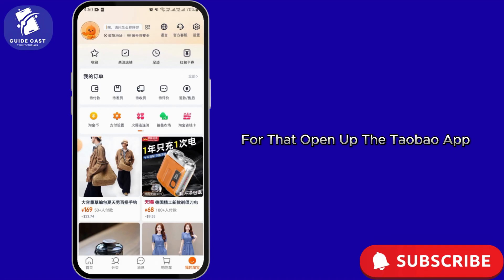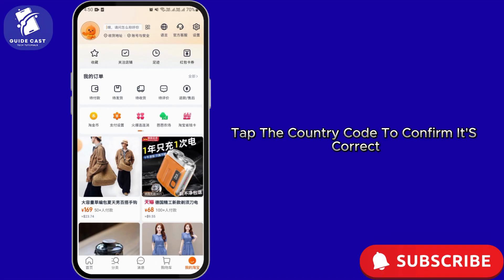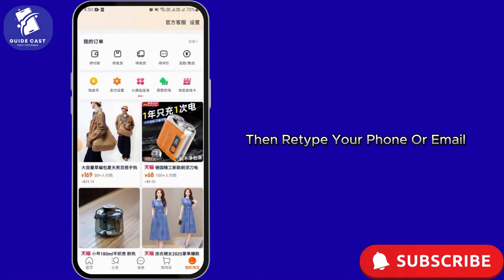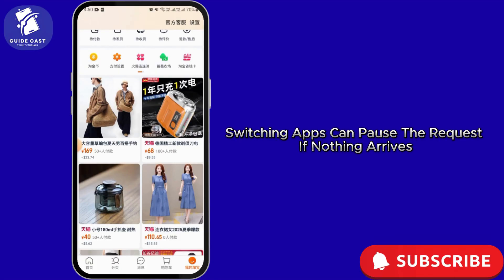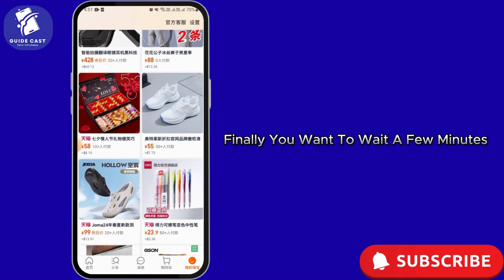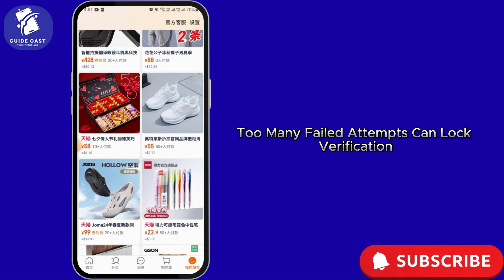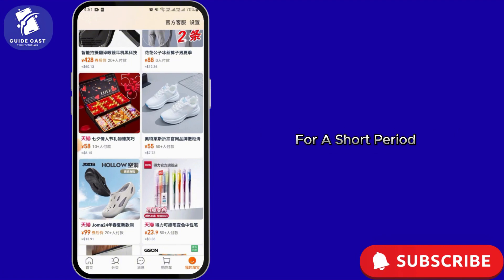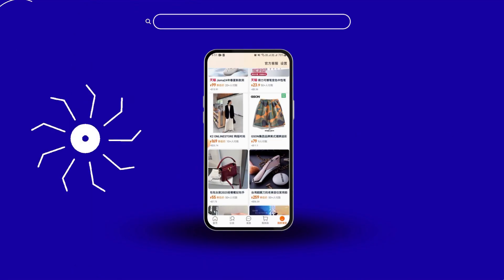How to Fix Taobao Not Sending Login or Signup Codes (2025)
Not receiving the Taobao verification code via SMS or email? Whether you're trying to sign up, log in, or reset your password, this 2025 quick guide shows how to fix the issue on both Android and iPhone.

✅ In this video:

Why Taobao verification codes are not sent or received

How to fix SMS/email code issues on mobile

Tips to make sure codes arrive instantly next time

⏱️ Timestamps:
00:00 -intro:
00:30 - Step-by-step fix for SMS and email code problems

Solve the verification code not received problem and get back into your Taobao account quickly!